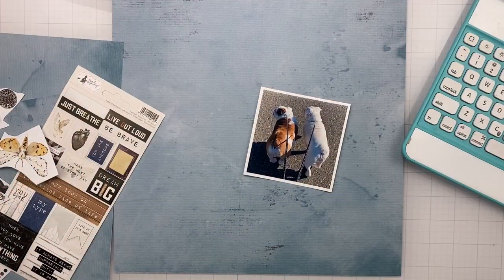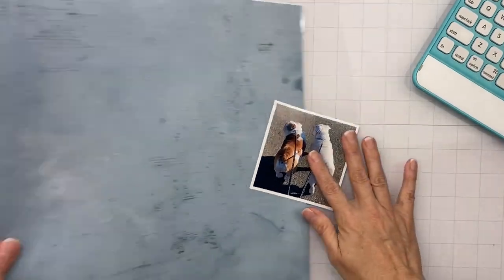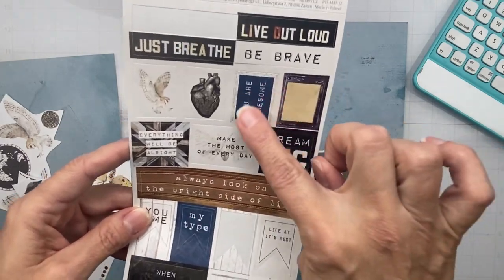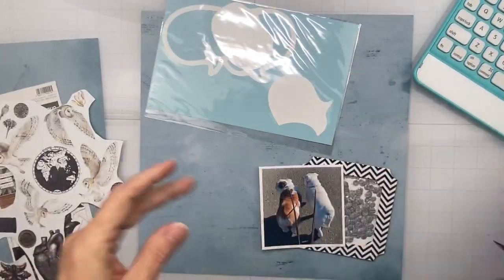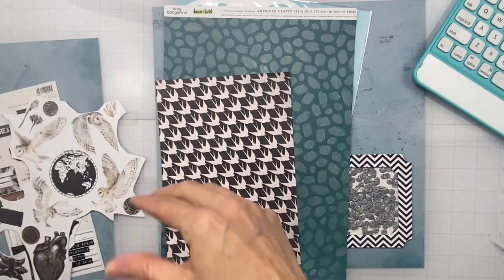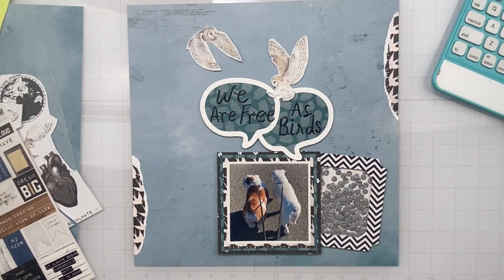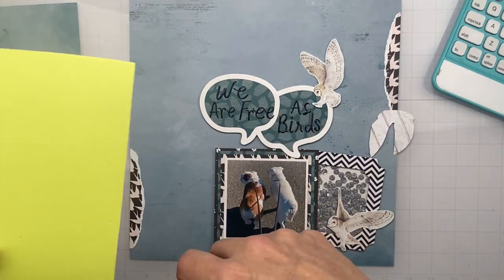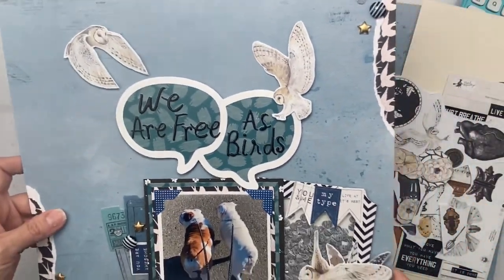Christy’s Beautiful Life 30 Days of Sketches | Challenge Accepted | Using a NJFB Kit | We Are Free